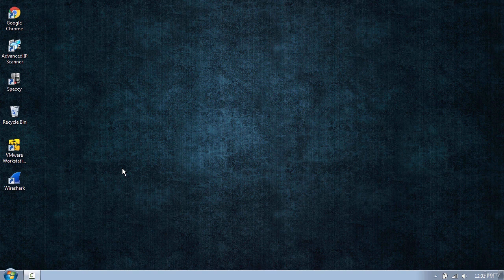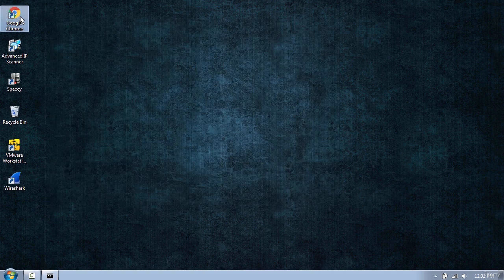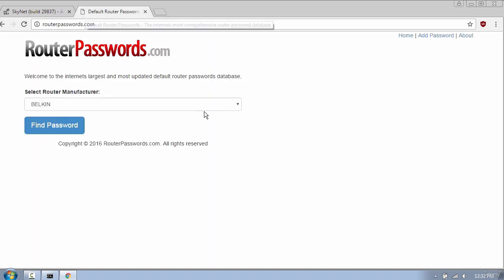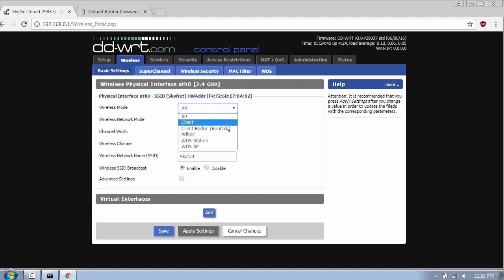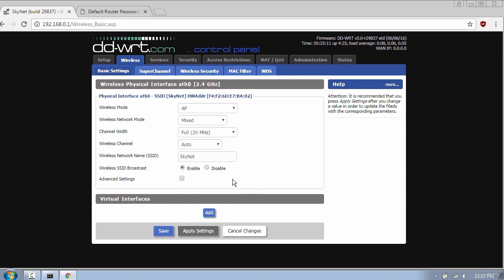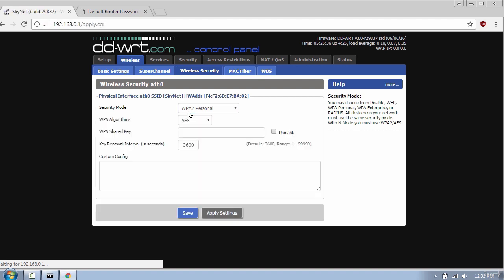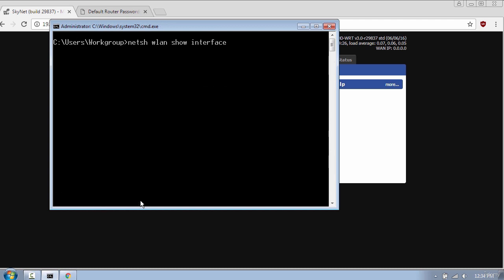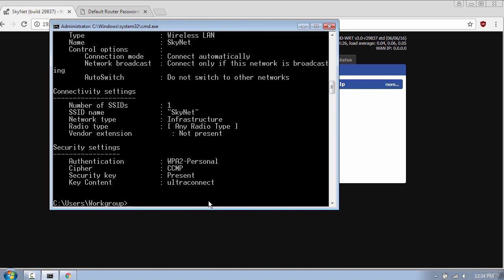3 Important Settings to Change on Your Router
In this playlist, we provide a comprehensive introduction to wireless networks for beginners, as well as advanced techniques for experienced users. Our goal is to equip you with the knowledge and skills necessary to understand wireless networks, troubleshoot connectivity issues, and optimize network performance. We cover a wide range of topics, including wireless standards, router configurations, security protocols, network troubleshooting, and much more. Join us on this exciting journey as we explore the world of wireless networking and take your skills to the next level!